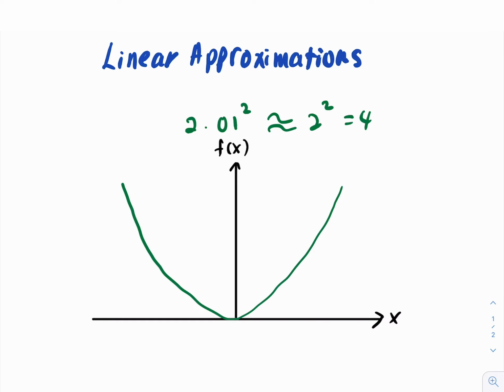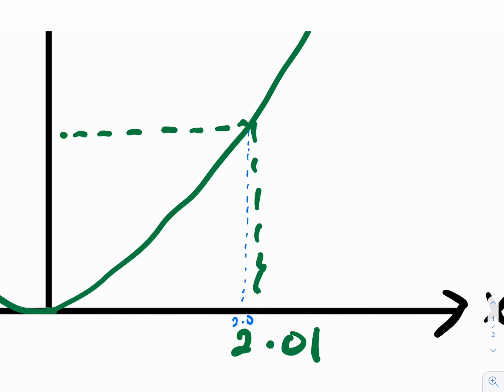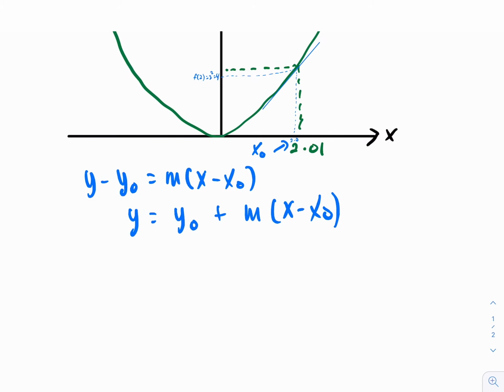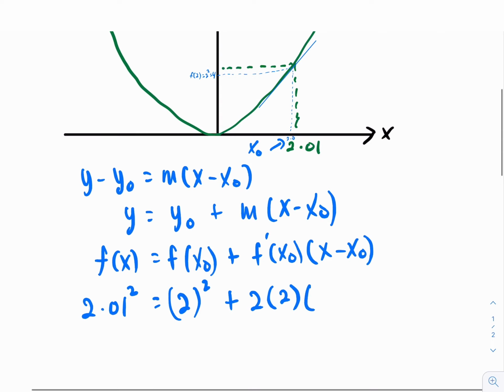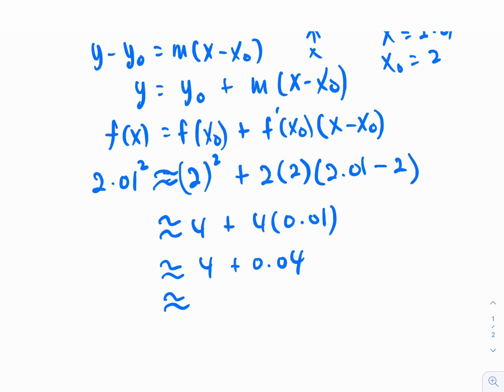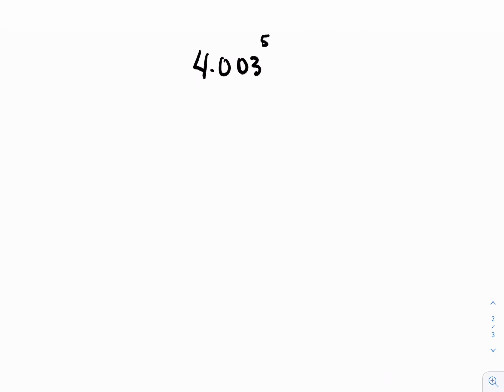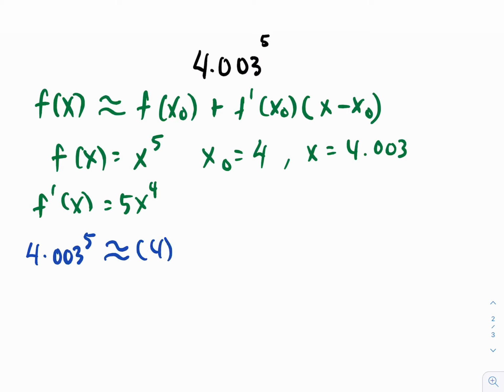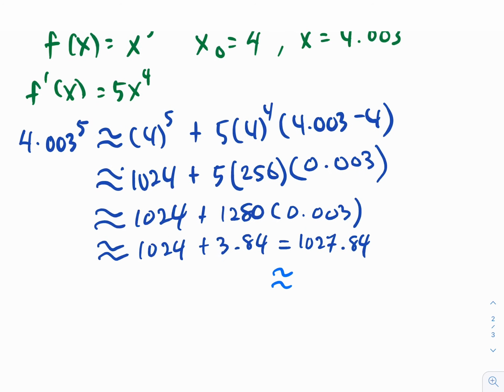Linear Approximation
This concept can be derived from the equation of the tangent line.